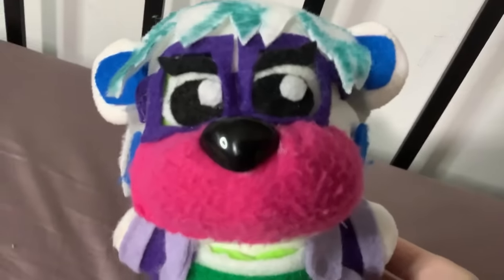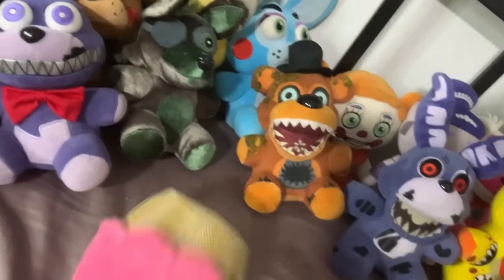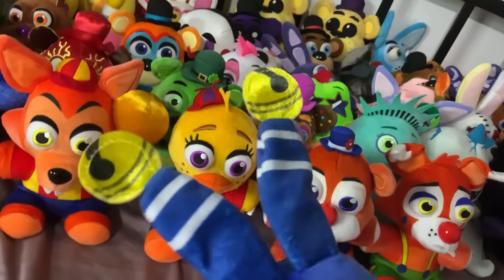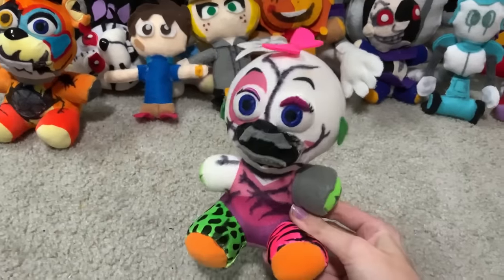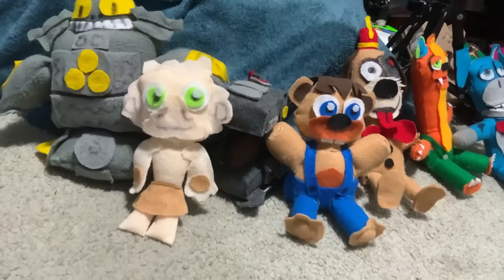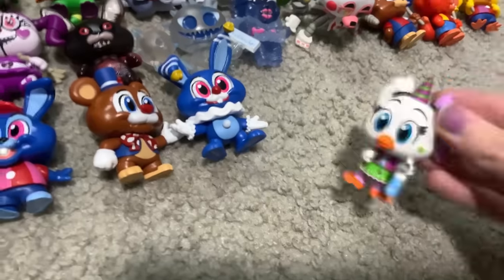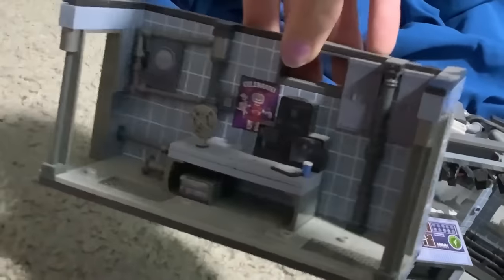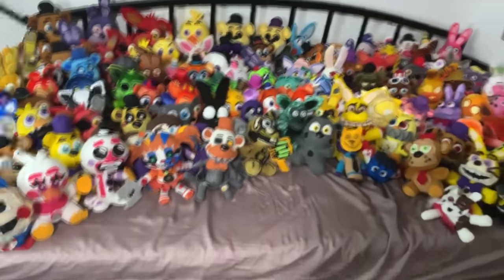My Entire FNAF Merch Collection! | (500+)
For the 9th FNAF Anniversary I decided to show my entire merch collection! Hope you guys enjoy!

=TAGS!=
fnaf plush
fnaf action figure
fnaf animation
fnaf
five nights at freddys
fnaf 2
fnaf 3
fnaf 4
fnaf 5
fnaf sl
fnaf 6
ffps
fnaf vr
fnaf 7
fnaf sb
fnaf merch
fnaf funko
fnaf sanshee
fnaf adventure
fnaf world
fnaf movie
fnaf short
plush video
plush adventure
horror
horror game
story
horror story
video games
gaming